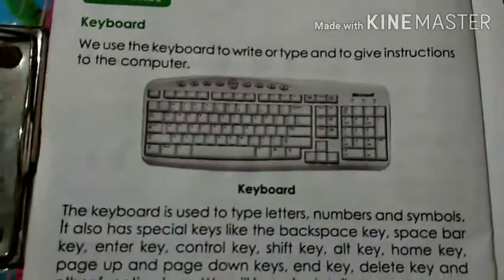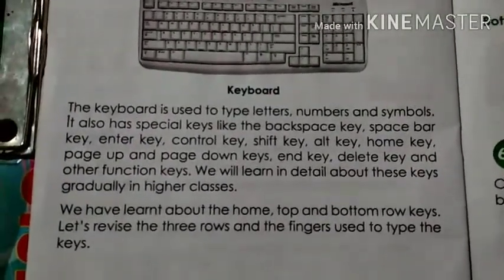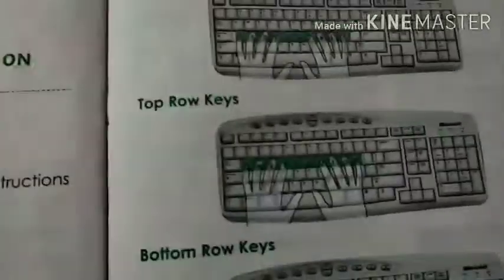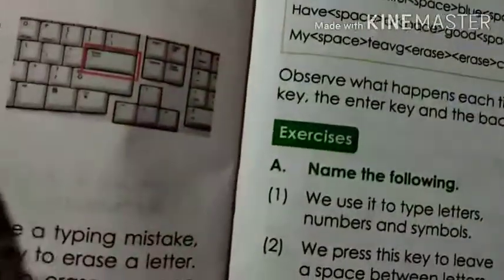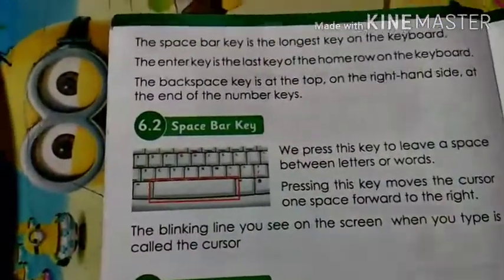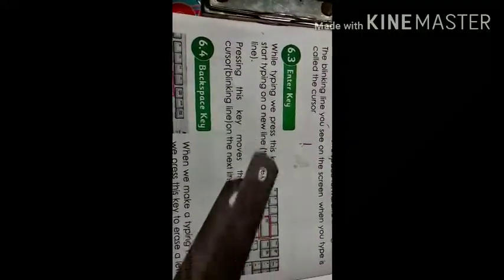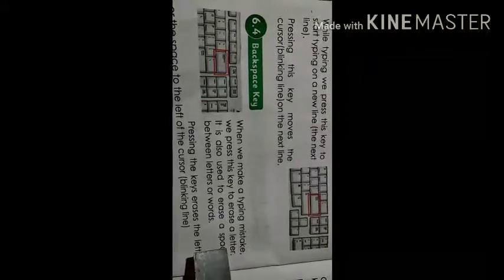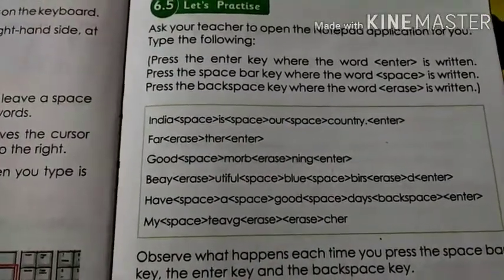Std 2A Computer Ls.no 6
6. THE USE OF SOME IMPORTANT KEYS ON THE KEYBOARD